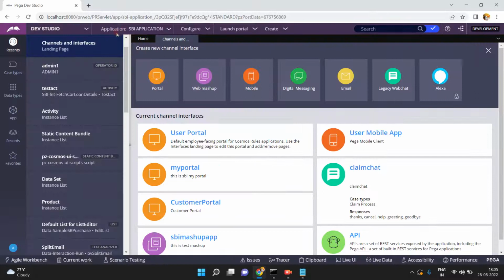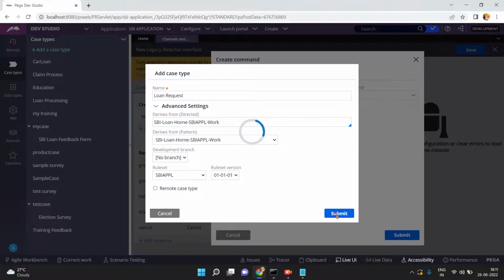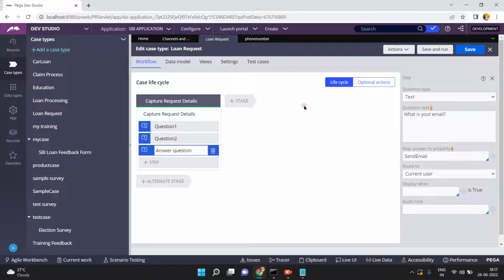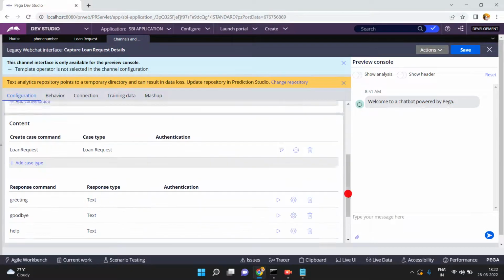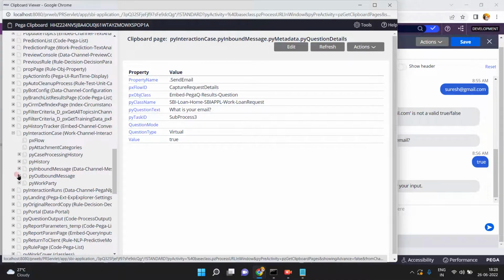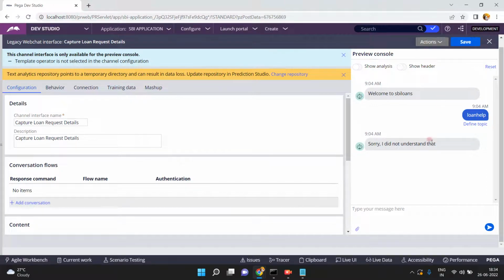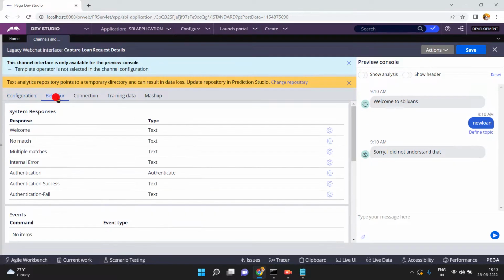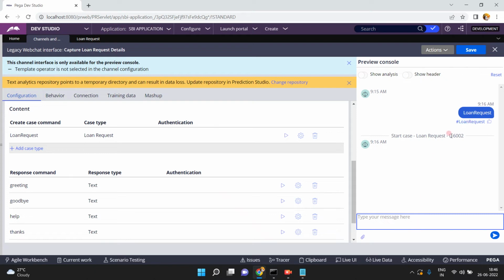How To Create A Chat Bot In PEGA